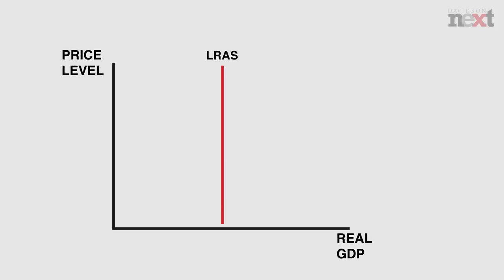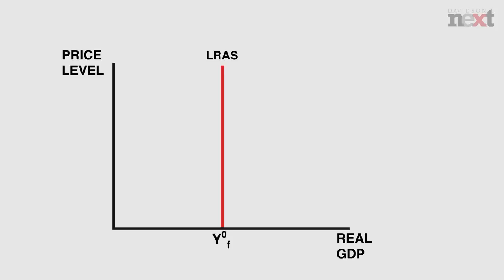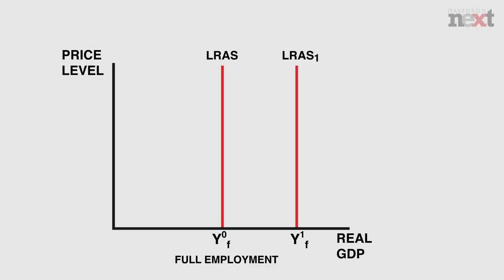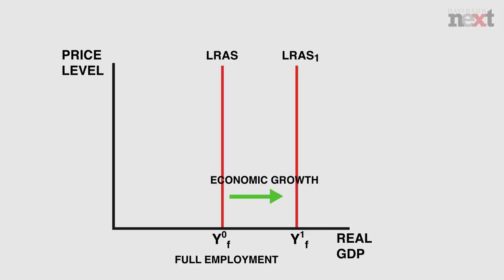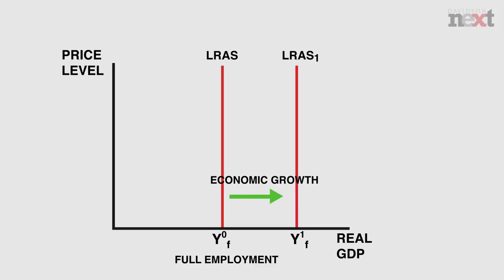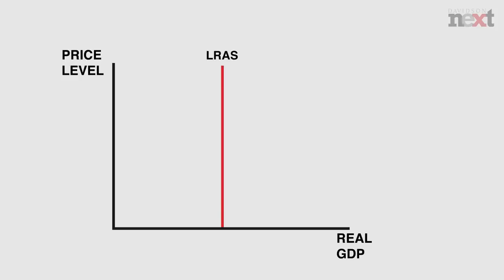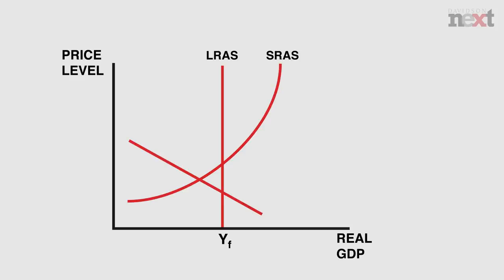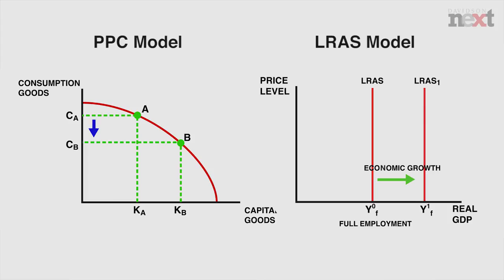Economic growth and LRAS 1